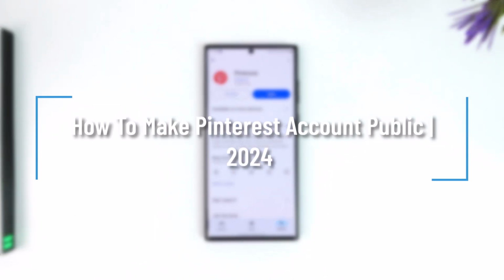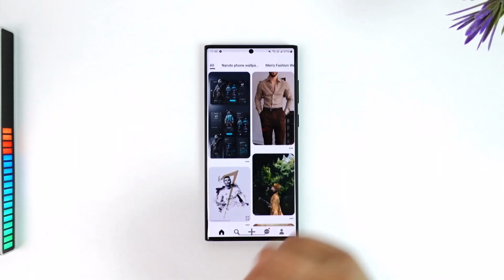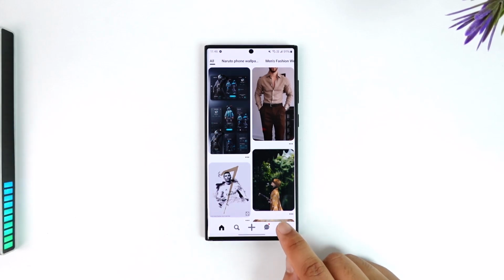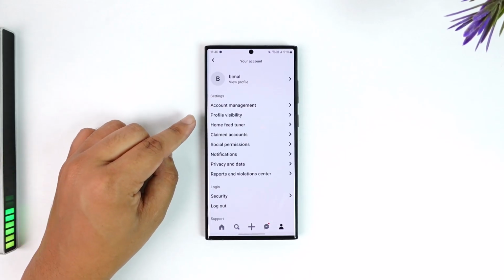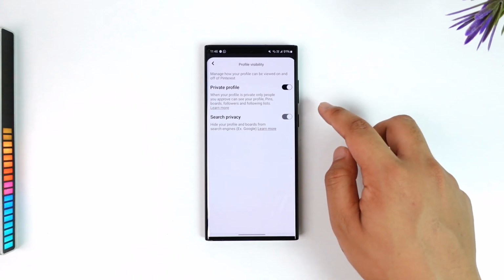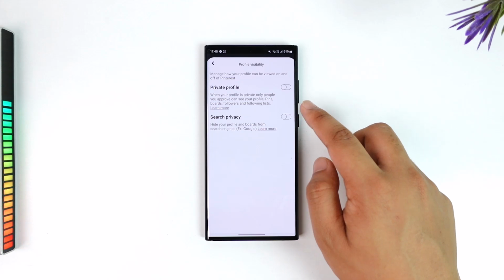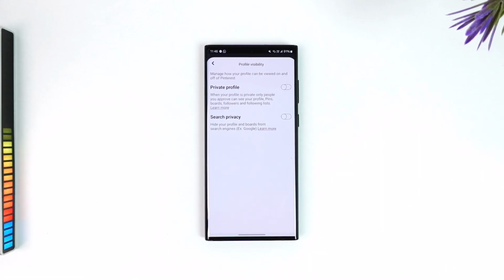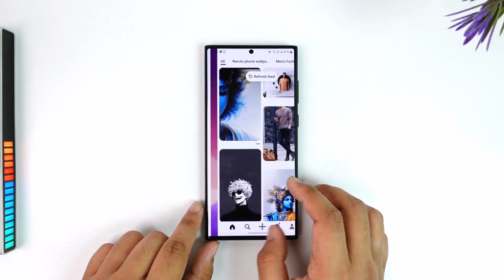How To Make Pinterest Account Public | 2024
If you're wondering how to make your Pinterest account public, this video explains the steps in a simple and easy-to-follow manner. Sometimes, users might have their accounts set to private, either by default or by choosing the "hide profile visibility" option in the settings. Making your Pinterest account public allows others to see your profile, pins, and boards, and even helps your content show up on search engines. This can be particularly useful for creators, businesses, or anyone looking to expand their reach on the platform.

To get started, open the Pinterest app and tap on the profile icon located at the bottom right corner of the screen. This will take you to your account page, where you need to tap on your profile picture located at the top left of the screen. In the settings menu, look for the option that says "Profile Visibility." This setting controls whether or not your Pinterest account is visible to others.

If your account is private, it means you have two main settings enabled: "Search Privacy" and "Private Profile." To make your Pinterest account public, simply turn off these two settings. Disabling "Search Privacy" allows search engines to find your Pinterest profile and its contents, while turning off "Private Profile" makes your boards and pins visible to other Pinterest users.

Once you've made these changes, your Pinterest account will automatically switch from private to public. As a result, your pins, boards, and any other content you share will become visible to everyone on Pinterest and even beyond, through search engine indexing. This is a great way to gain more visibility, attract followers, and connect with others who share similar interests. Whether you're a blogger, influencer, or just someone who enjoys curating ideas, making your account public is a great way to get discovered by a larger audience.

Making your Pinterest account public is a quick process, and it's easy to switch back to private if you ever change your mind. By following these steps, you can control how your content is viewed and who gets to see it. This tutorial is helpful for anyone unfamiliar with Pinterest’s privacy settings or anyone looking to make their profile more accessible to others. Once your account is public, people will be able to view your boards, pins, and ideas, and you might even see an increase in followers or engagement.

If this guide helped you, feel free to drop any questions you might have in the comments section. Pinterest is a dynamic platform for sharing and discovering new ideas, and adjusting your privacy settings is just one way to make the most out of it. Enjoy using Pinterest to its fullest potential.

Introduction: 0:00 How to make your Pinterest account public
0:07 Go to your Pinterest profile settings
0:19 Tap on your profile picture
0:24 Find profile visibility settings
0:30 Disable search privacy
0:32 Turn off private profile
0:38 Profile now converted to public
0:45 All pins and boards now public
0:50 How search engines find your Pinterest profile
0:55 Thanks for watching